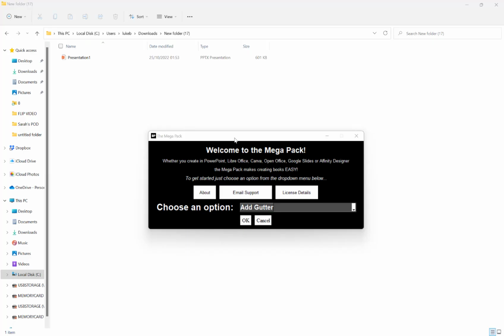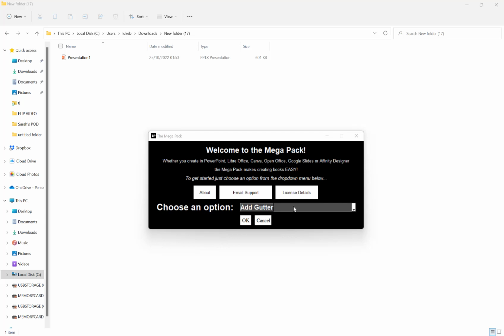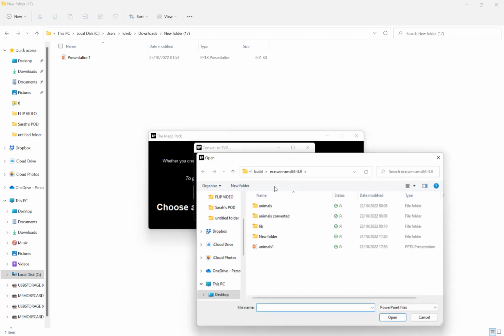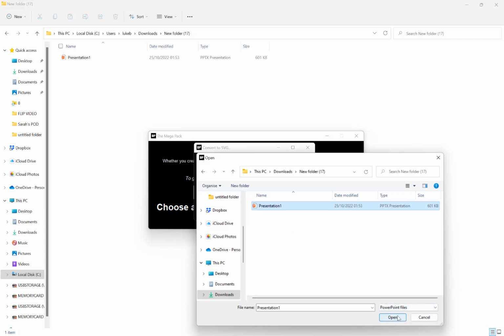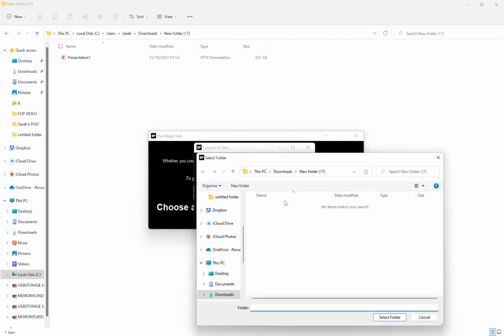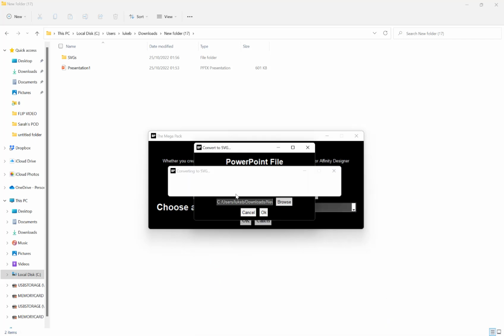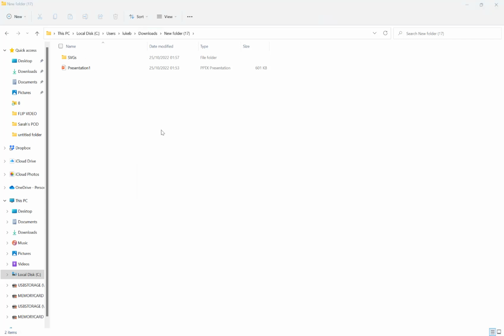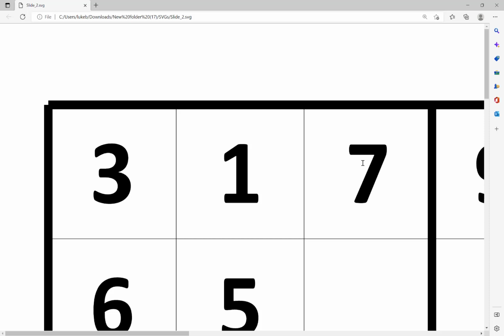How To Convert PPTX to SVG With The Mega Pack 2.0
In this video, I show you how to use the convert to SVG Feature in the Mega Pack 2.0

This tool will allow you to convert your PPTX files into SVG (vector) which will enable them to be scaled to any size without any lose of resolution. In addition to this it will enable them to be edited in software such as Affinity Designer or Adobe Illustrator